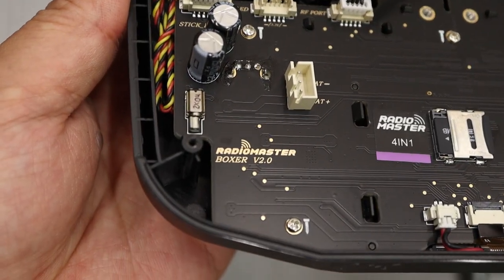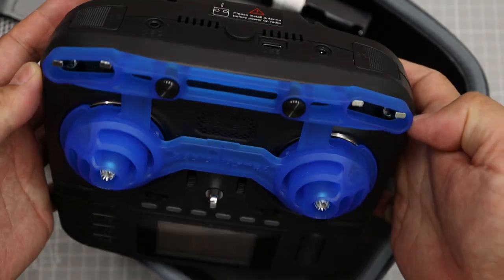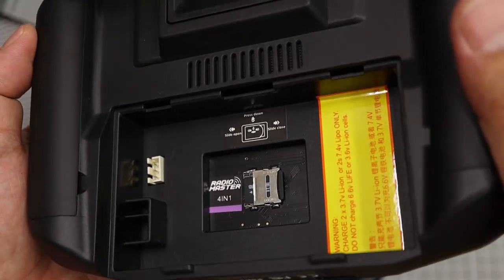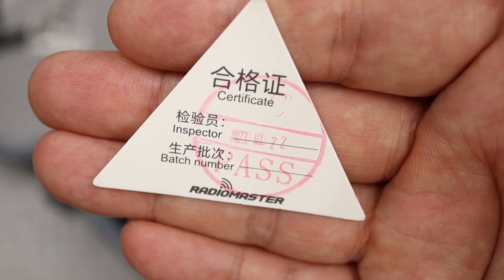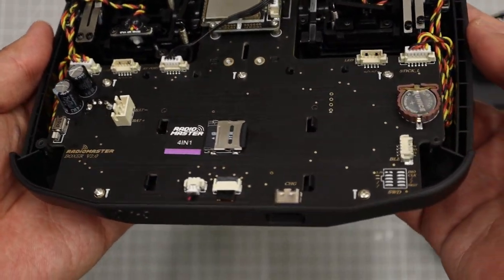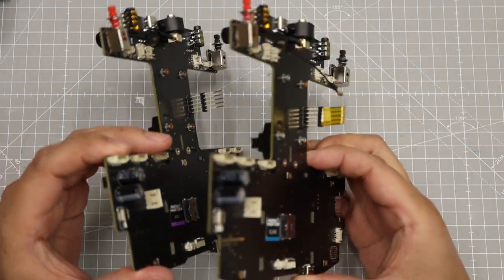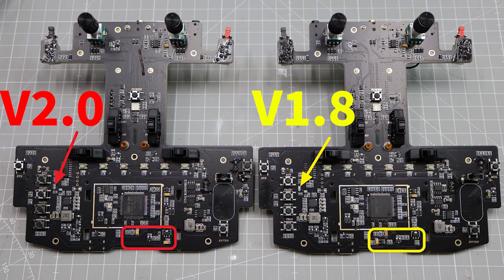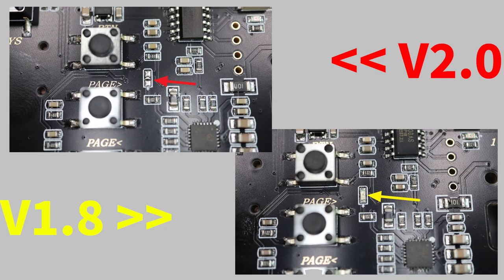Radiomaster BOXER NEW PCB Version!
I'm Sorry for audio volume level.
I'll replace analogue microphone with digital one.